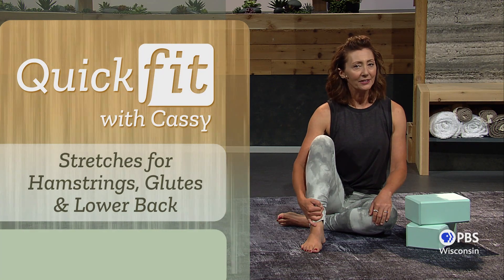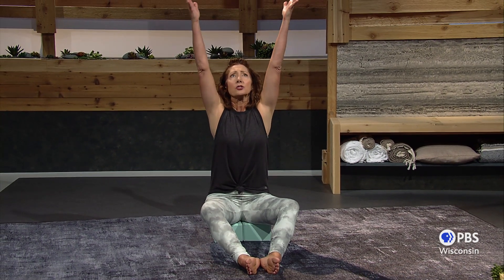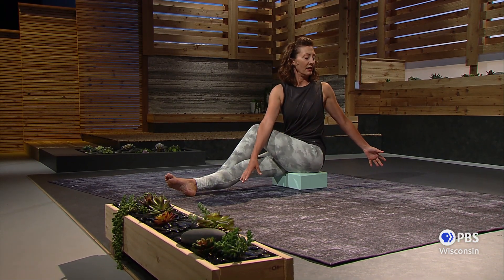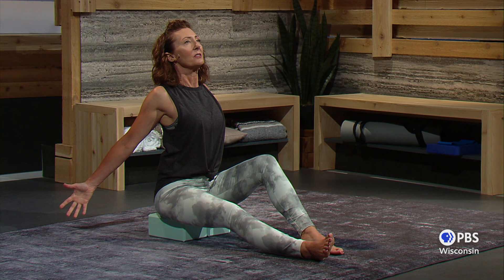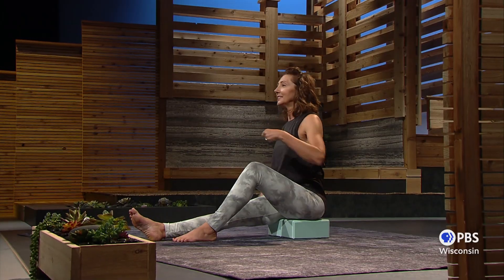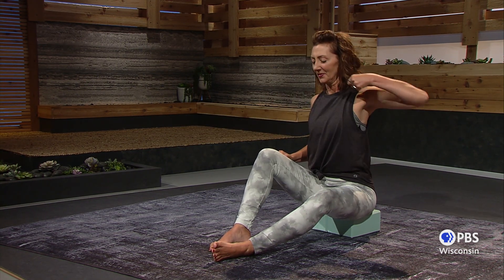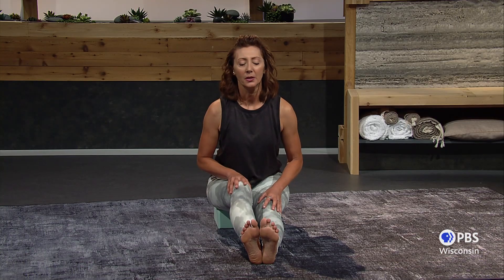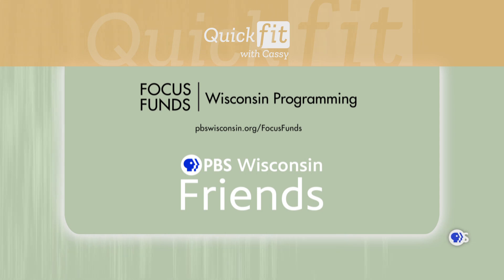Stretches for Hamstrings, Glutes & Lower Back | Quick Fit With Cassy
Your floor can be a great tool to incorporate into your workouts, helping you avoid spending money on a pricey gym membership or clunky treadmill that takes up space. Follow along with Cassy Vieth in a Quick Fit routine that will loosen the muscles in your lower back, glutes and hamstrings so you can stay strong and independent.

and on the PBS app on your Roku, other streaming devices, phones, tablets and Smart TVs!